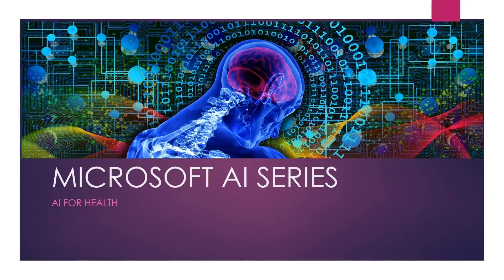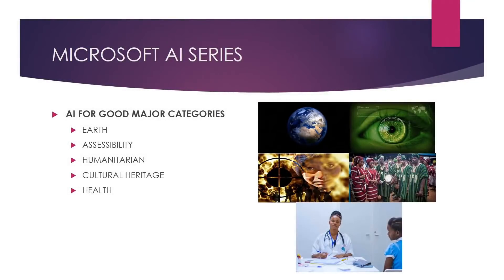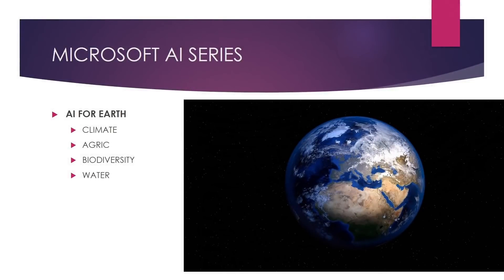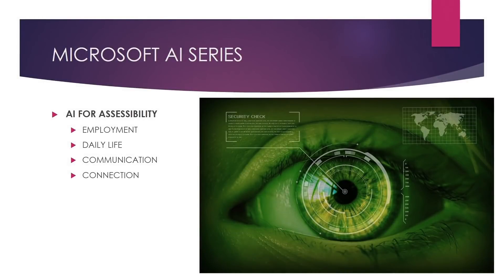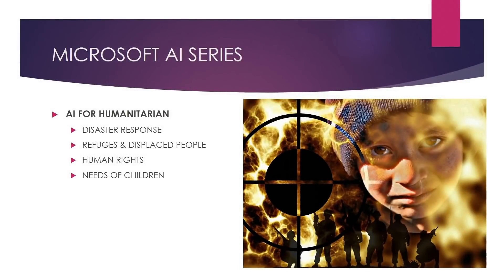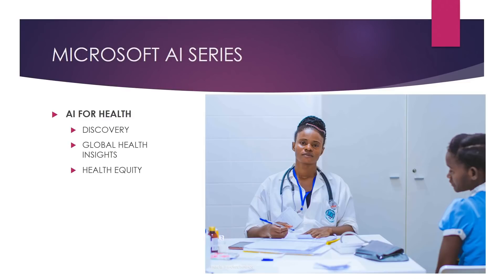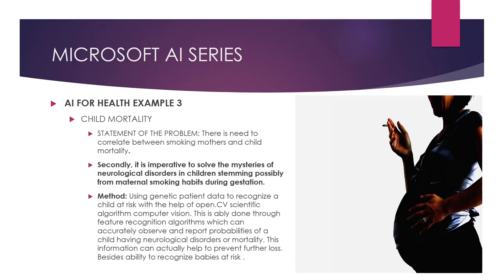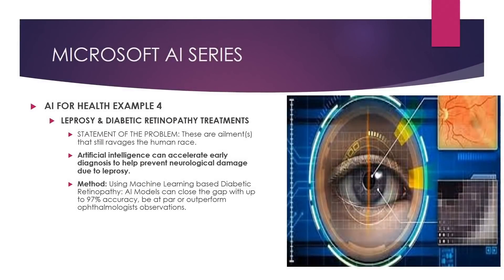Demystifying Theoretical and Practical Computer Science: with Microsoft AI for Health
Microsoft Artificial intelligence (AI) for Health is a $60 million, five-year charitable program from Microsoft, made to enable philanthropies, scientists, and firms handling the absolute hardest difficulties in worldwide healthy centered focus. They are giving access to AI and skill here with mission critical focuses such as: AI for Earth, Accessibility, Culture, Humanitarian and Health respectively.

About Handsonlabs Software Academy

Handsonlabs Software Academy (best described as a Non-Governmental, Nigerian registered ICT, Computer Systems Engr., E-Learning Firm), is specialized in cutting edge technologies that provides platforms for producing HANDS-ON, deep learning environment establishing key facts and figures learnt in theories of Computer Science, Electrical/Mechanical Engineering, Mathematics and other related subjects.

It began  as a idea or concept (small office home -SOHO) office in 2006 while Oluwatobi (Tobi) Owoeye was enrolled in undergraduate degree in computer science.Then, he started consulting for undergraduates and post graduate students who needed computer program attache to their individual thesis required before graduation. The first class of student’s were taught programming in Php.MySql Ogba Ikeja, Lagos, Nigeria. It was also founded & inspired to aid African youth development in life-long employable skills.

More books coming in 2021.

ai for healthcare,
ai for health,
ai for healthcare equity conference,
ai for healthcare insight,
ai for healthcare providers,
ai for healthcare professionals,